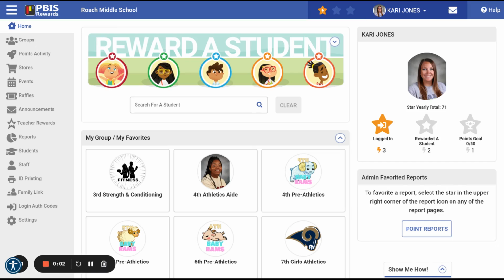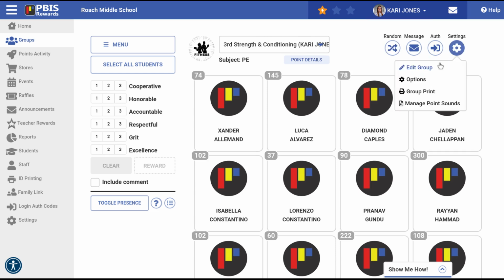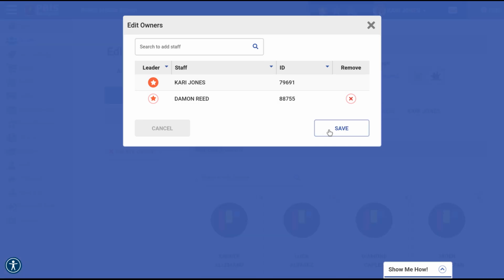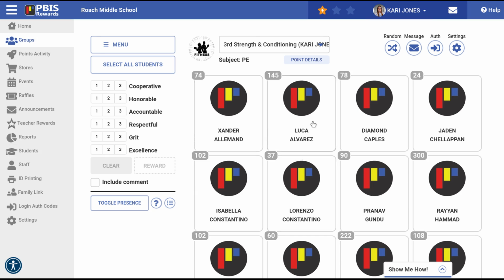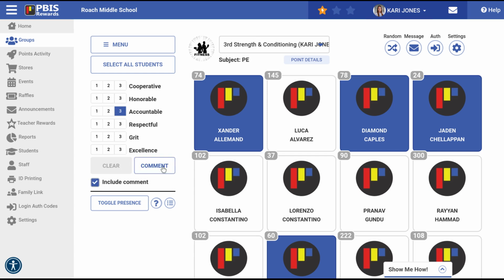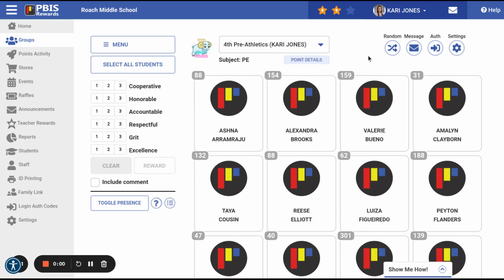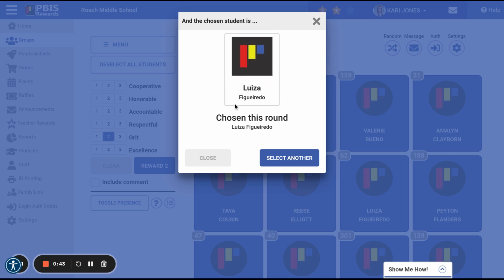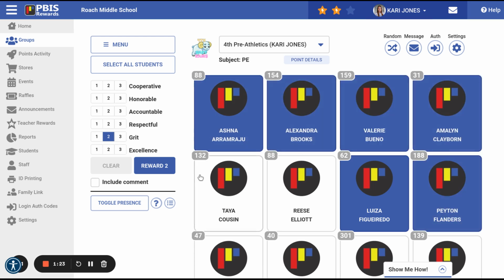PBIS Student Groups